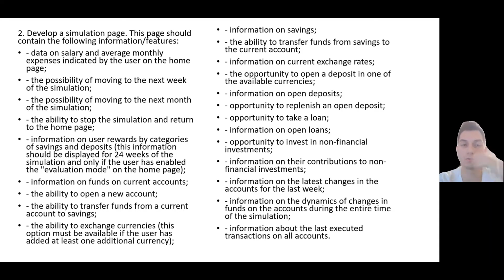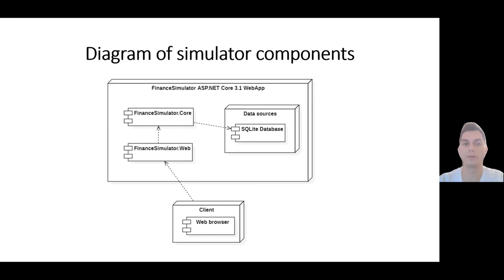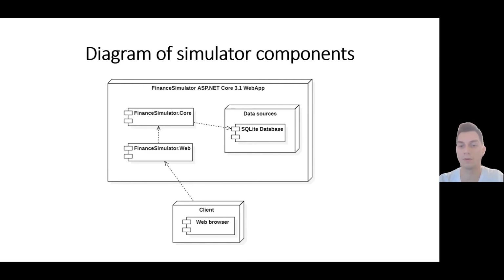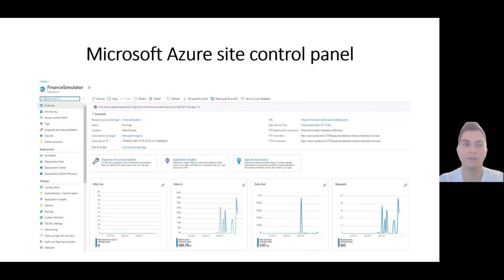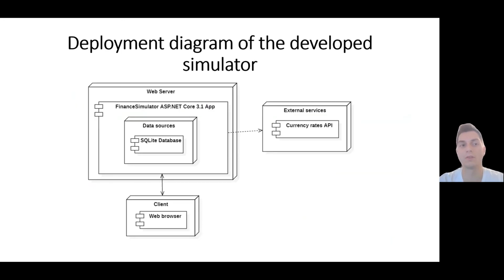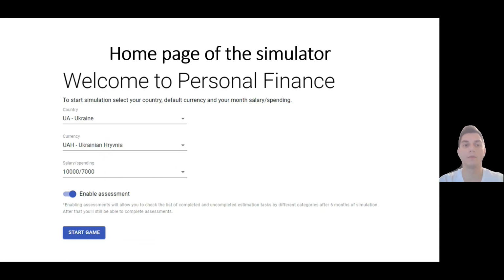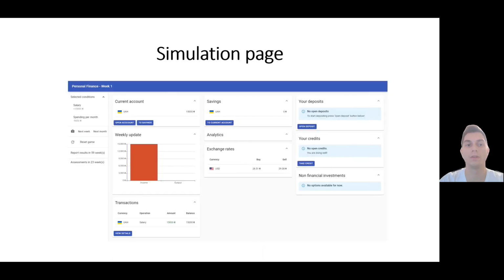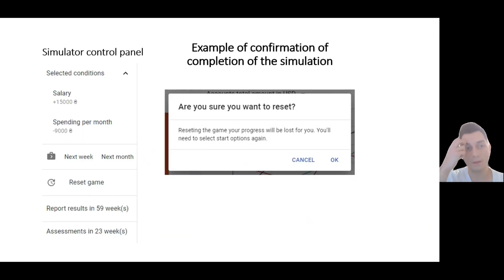CS&SE@SW2021. Development of a simulator to determine effective personal financial strategies using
Dmytro Antoniuk, Tetiana Vakaliuk, Vladyslav Didkivskyi, Oleksandr Vizghalov (Zhytomyr Polytechnic State University)

Development of a simulator to determine personal financial strategies using machine learning

Personal finances are the own capital of an individual or family, which he manages independently. Personal finance management includes the ability to manage them, which requires separate training. The purpose of this work is to develop the mechanics of a personal finance simulator and build a system for determining personal financial strategies using machine learning. The development of a personal finance management simulator will allow in the future using it to teach the elements of managing such finances, even at school age. The developed software package consists of two parts: a personal finance management simulator and a system for determining financial strategies, which uses reinforced learning opportunities. The direction of future research is the integration of the recommendation system into the web application of the simulator. In addition, to improve the system and give flexibility in recommendations that could be adjusted to the current financial condition of the participant, it is necessary to pay attention to the use of "policy-based" methods of training with reinforcement, which are widely used in autopilot training systems for cars. Just as an autopilot cannot predict  what may happen on the road in a second, can a person predict neither unexpected expenses nor profits (which is rare, but can happen).